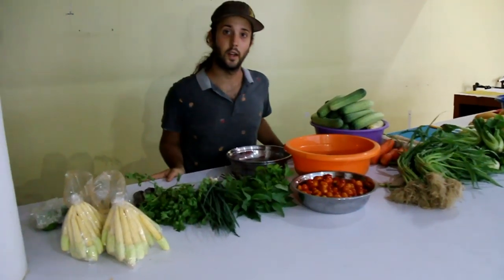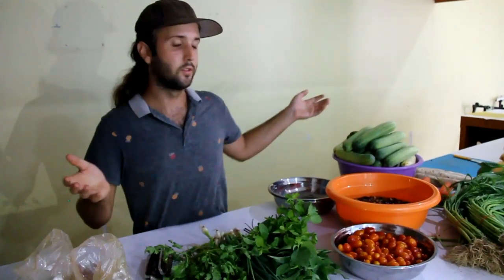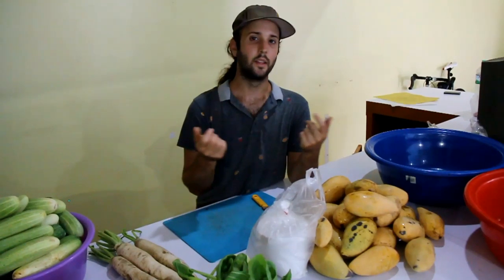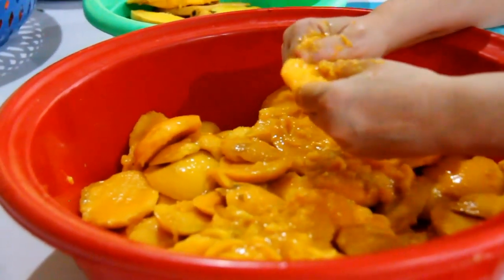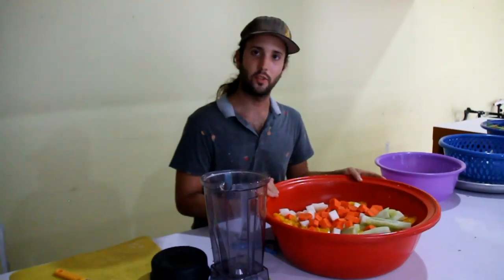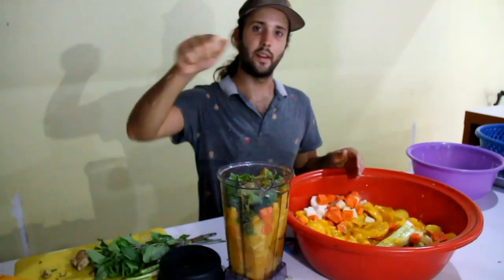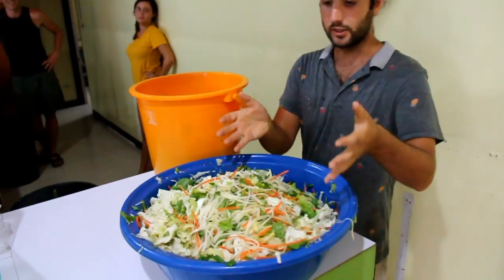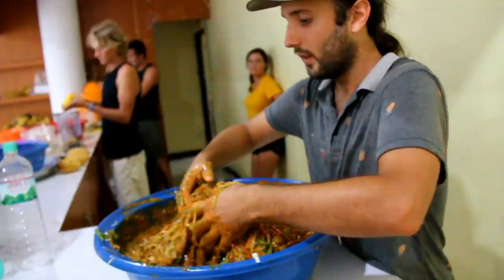Vegan Pad Thai Recipe! (80/10/10 Raw) @ Raw Aussie Athlete's Fruitarian Adventure Retreat, Thailand!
See complete Recipe down below!

Pad Thai was just one of the favorite meals served at Raw Aussie Athlete's annual Fruitarian Adventure Retreat in Thailand. Join us next May to enjoy this authentic recipe in Thailand and so much more.

In the meantime, please enjoy the recipe using whatever equivalent local ingredients you have available and post your comments, thoughts, suggestions and experiences down below! :)

For the full recipe, scroll down to the end of this description.

Thanks to Jake for making incredible meals, to Špela for beautiful photography and videography and to everyone at the retreat as each of you contributed to making it such an enriching experience.

The background music for this video is from a traditional Thai dance called Rabam Daowadueng.

Pad Thai Recipe:

Serves 1-2 people according to appetite.

Method:
1) If using dried mushrooms, soak them for 1-2 hours.
2) Soak the tamarind in coconut water and remove all seeds.
3) Peel the carrot, cucumber and daikon radish.
4) Use a julienne peeler to create noodles from the carrot, cucumber and daikon radish.
5) Coursely chop the remains of the vegetables used to make the noodles and add the pieces to the blender for making sauce.
6) Chop up the side dish vegetables (tomato, baby corn, cilantro, mushrooms)  and serve them in separate bowls.
7) Remove and discard the roots of the water spinach (aka pak boon).
8) Chop the Pad Thai greens: water spinach (aka pak boon) and bok choy.
9) Remove flesh from mangos.
10) Blend all ingredients for the sauce: mango, young coconut meat, sun dried tomato, carrot, daikon radish, cucumber, mint, Thai basil, green onion, tamarind with coconut water used for soaking, ground coriander seeds, ground cumin and ginger.
11) Pour the sauce over the chopped Pad Thai vegetables and mix thoroughly.
12) Enjoy your Pad Thai creation and reminisce about how good it was at the retreat which the amazing array of flavors of authentic Thai fruits and vegetables :)

Vegetable base:
- 1 large carrot (make fine noodles with julienne peeler)
- 1 large daikon radish (make fine noodles with julienne peeler)
- 4 cucumbers (make fine noodles with julienne peeler)
- 1 head bok choy (finely chopped)
- 1 small bunch pak boon (finely chopped)

Side dishes:
- Shiitake mushrooms (soaked)
- grape toms
- baby corn
- cilantro leaves (chopped) (aka coriander leaves in Australia)

Sauce:
- 1 young green/Thai coconut (soft meat and water)
- 2 mango (cut off cheeks, scoop out flesh, remove skin around seed and squeeze flesh off seed)
- 1 cup sun dried tomato
- Coarsely chopped leftover middles of vegetables from making noodles:
 - cucumber
 - carrot
 - daikon radish
*** Optional ingredients (in small quantities to suit your taste)
         - mint (to taste)
         - Thai basil (to taste)
         - green onion (to taste)
         - tamarind (soak in coconut water to help remove the tamarind seeds)
         - coriander seeds (ground)
         - cumin (ground)
         - ginger (small quantity to taste)